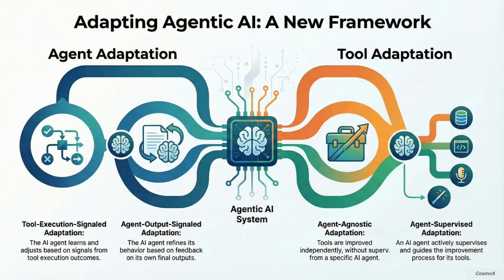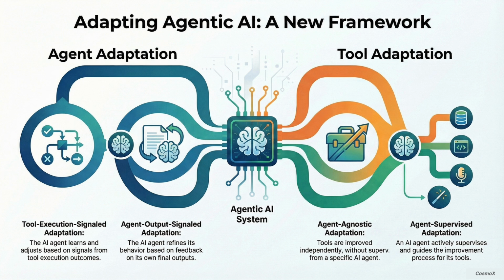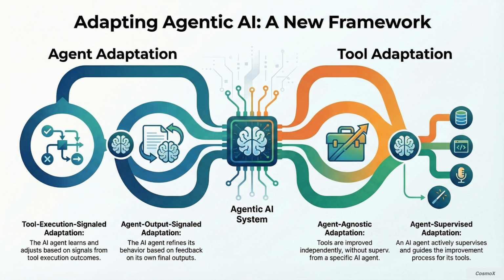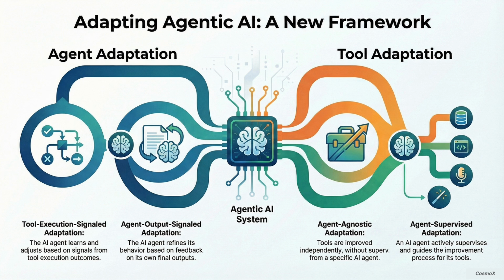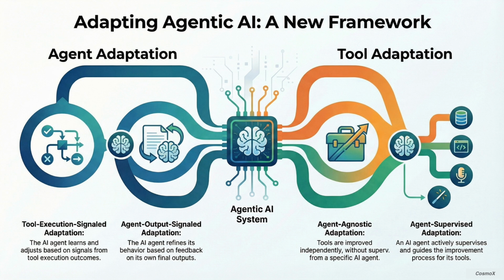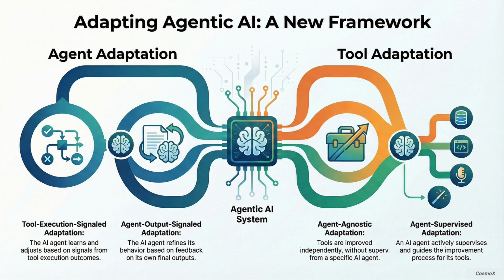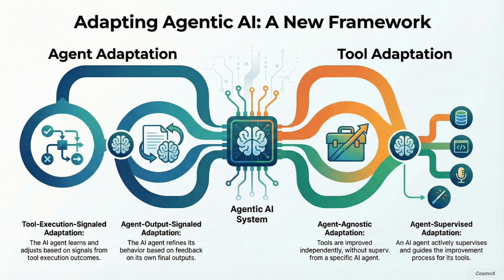A Turning Point in LLM Reasoning: Implicit Reasoning Supervision for Next-Generation Models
This video explores large language model reasoning through the lens of Implicit Reasoning Supervision.
We discuss why explicit Chain-of-Thought training is limited and how more generalizable reasoning can be learned.

📌 Fundamental limitations of explicit CoT-based reasoning training
📌 How implicit supervision shapes reasoning capability in LLMs
📌 Reasoning generalization from a learning-signal perspective
📌 Key implications for designing next-generation reasoning-focused models